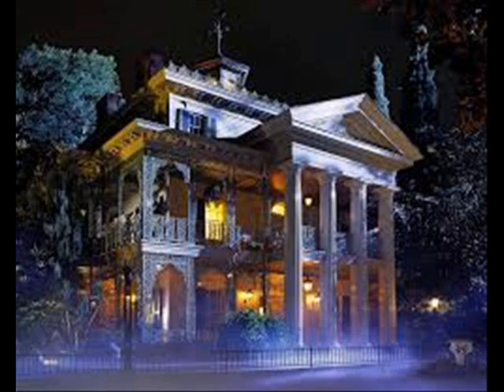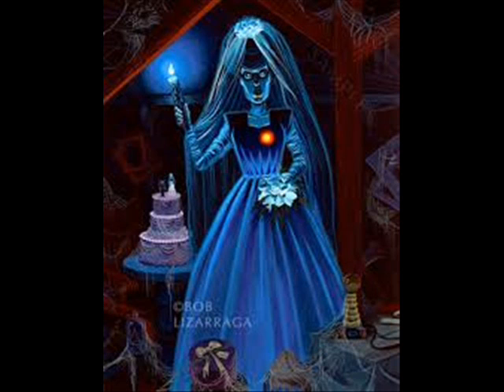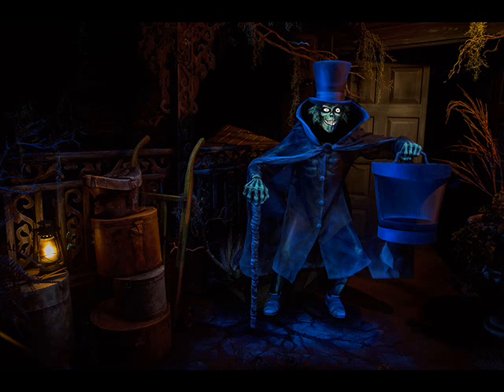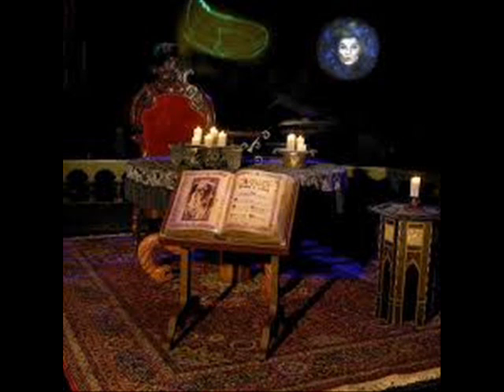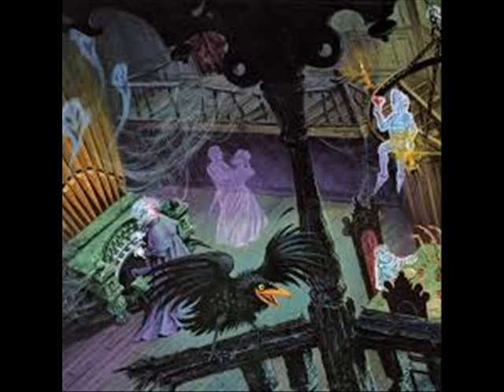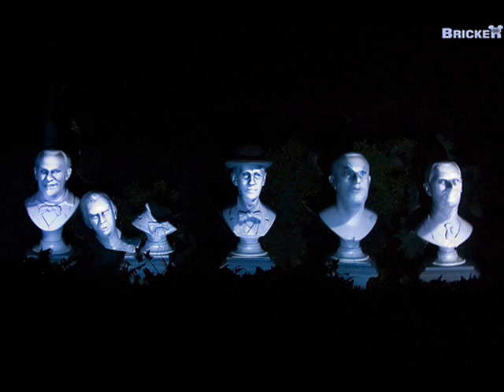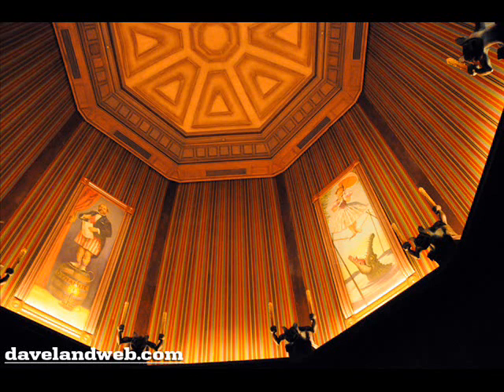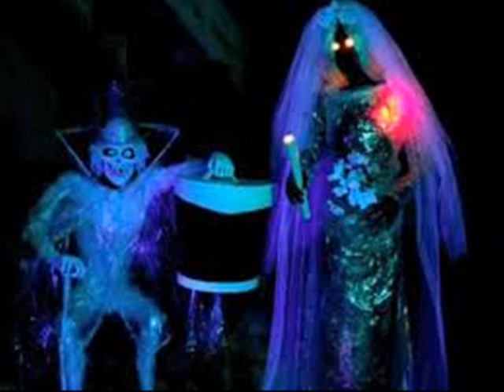The History of the Haunted Mansion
A brief history of Disney's Haunted Mansion ride. Everything you need to know about this history